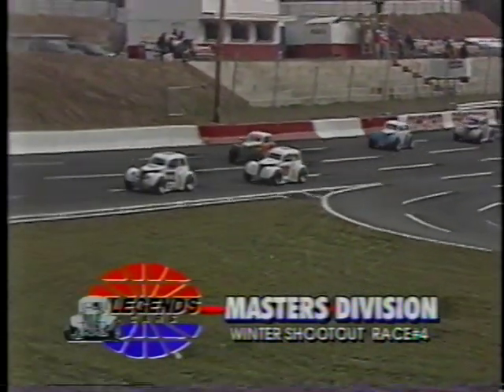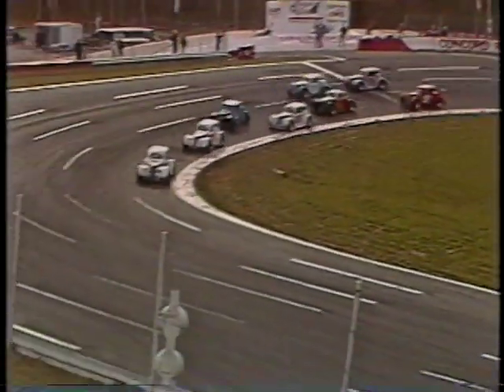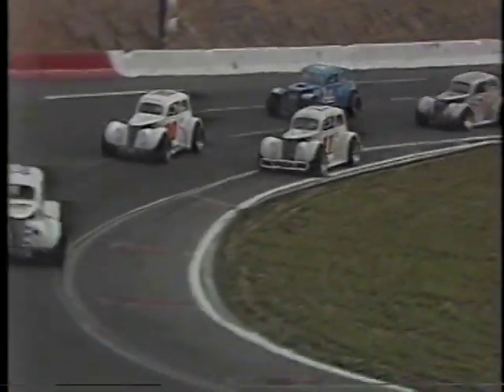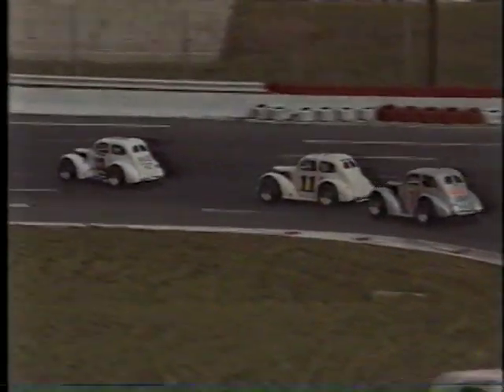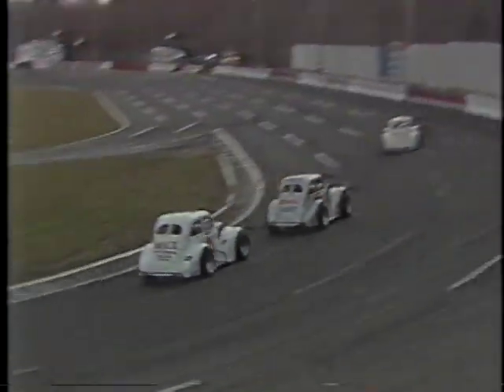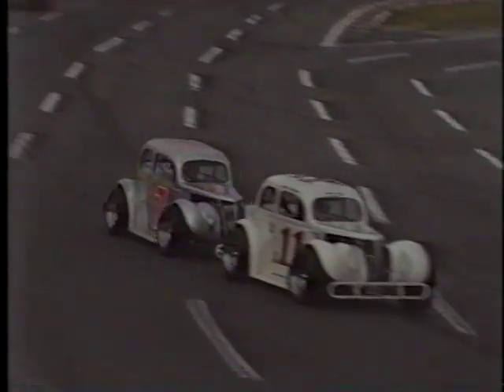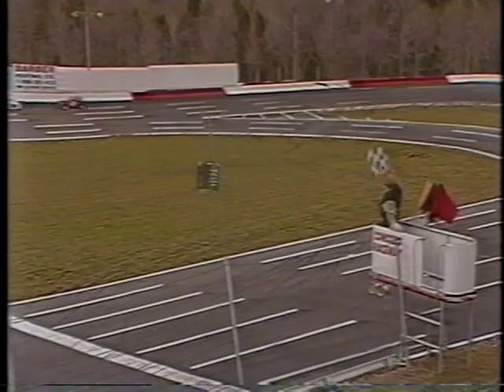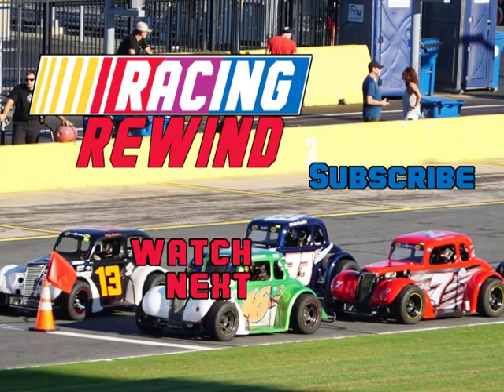Masters Legend Car Racing 1996 Winter Shootout Concord, NC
The Masters race from the 1996 Winter Shootout at Concord Raceway, aka Concord Speedway.  The Masters are drivers 40 and over.

Starting lineup:
 33  – Bill Erwin
14x – Rene Dakota
10h – Roger Simmons
10r – Dave Price
 35 – Ralph Medlin
 16 – Cotton Spry
 11 – James Hines
  7  – Mike Wike

The track announcer was Doug Smith.